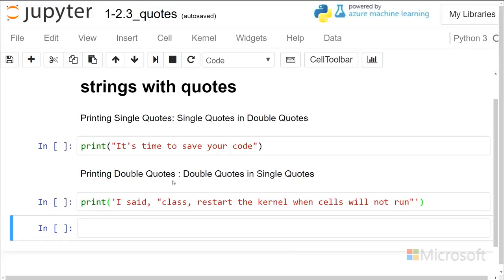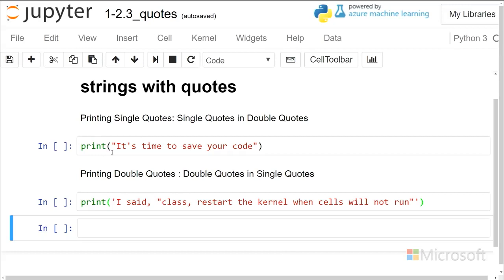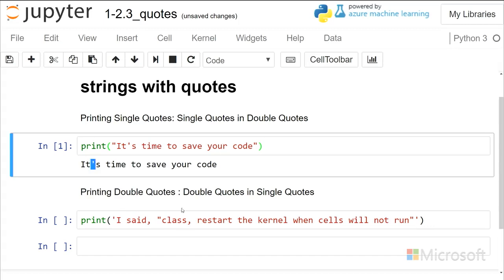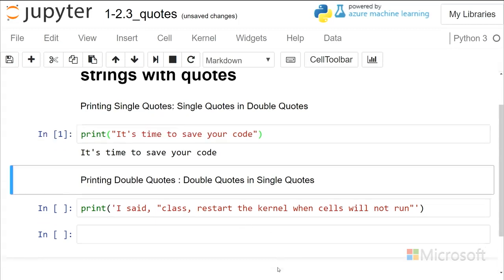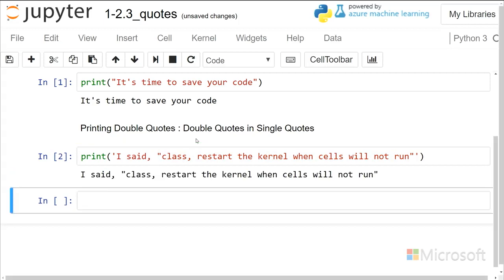Integers - Introduction to Python: Absolute Beginner Module 1 Video 19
Concept: Quotes in Strings
Representing quotes inside of quoted strings
single quotes in double quotes
to display single quotes ' in a string - double quotes can be used as the outer quotes: "it's time"

double quotes in single quotes
to display double quotes " in a string- single quotes can be used as the outer quotes: Alton said "Hello"

Example
# review and run the code

# Single quote surrounded by Double
print("It's time to save your code")

# Double quote surrounded by Single
print('I said to the class "sometimes you need to shut down and restart a notebook when cells refuse to run"')
Task 1
[ ] print() strings that display double and single quotation marks
# [ ] using a print statement, display the text: Where's the homework?

# [ ] output with double quotes: "Education is what remains after one has forgotten what one has learned in school" - Albert Einstein

note:: Quotes in quotes handles only simple cases of displaying quotation marks. More complex case are covered later under escape sequences.